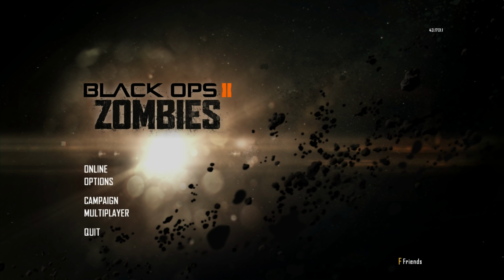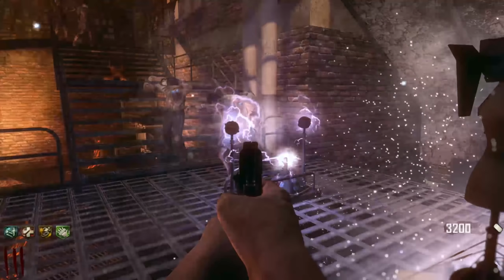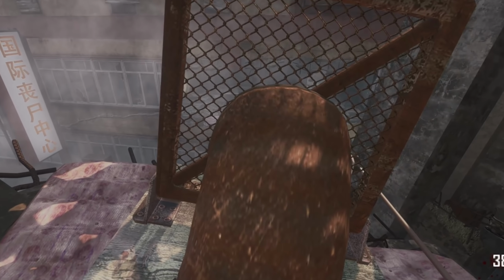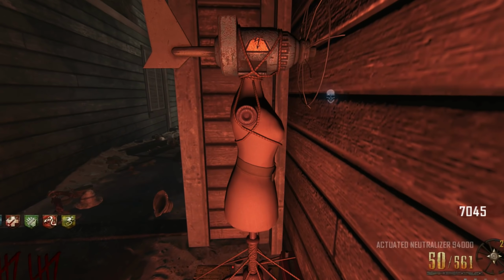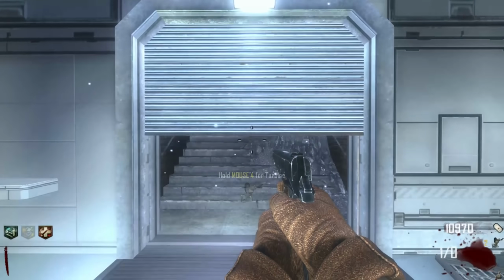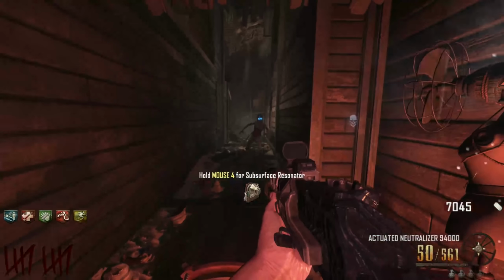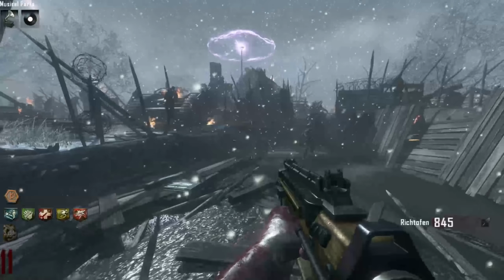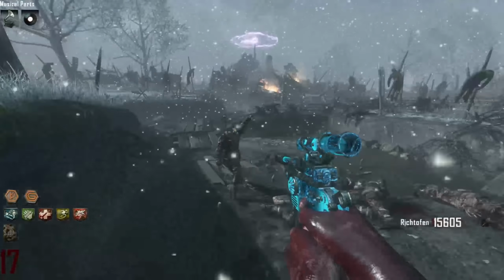Bo2 Buildables Ranked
Bo2 buildables from worst to best.